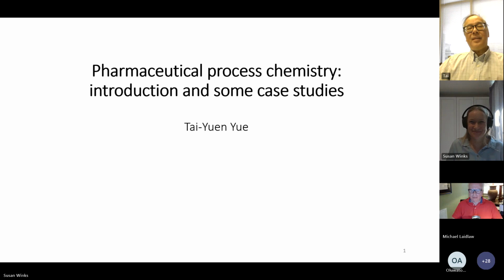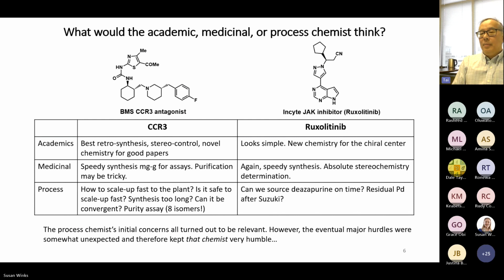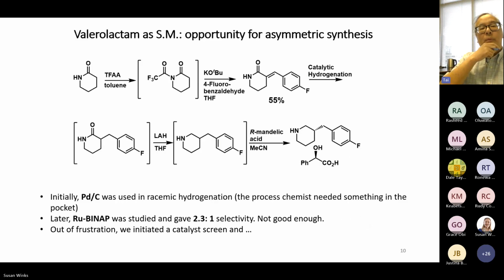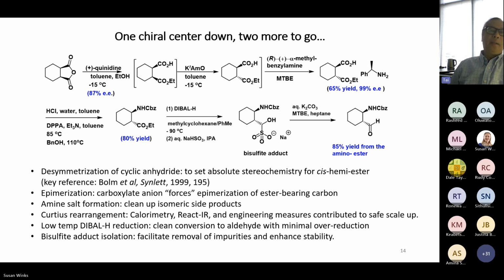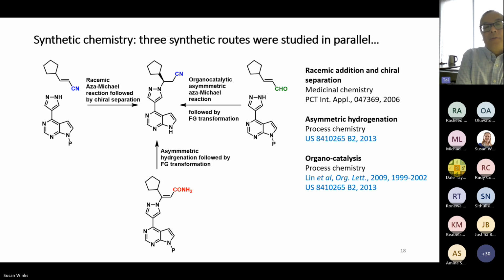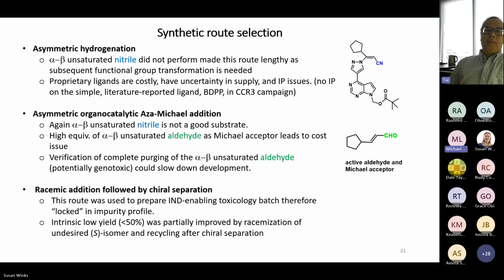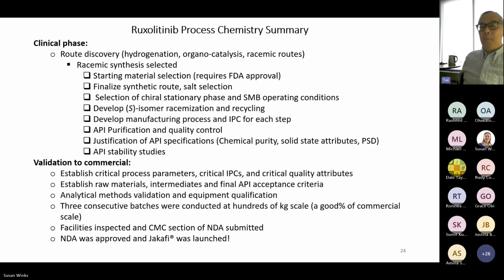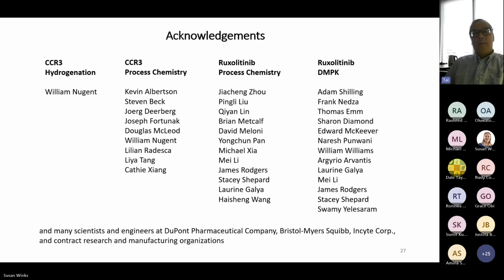Pharmaceutical process chemistry: introduction and some case studies.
H3D Foundation webinar by Dr Tai-Yuen Yue, Medicines for All